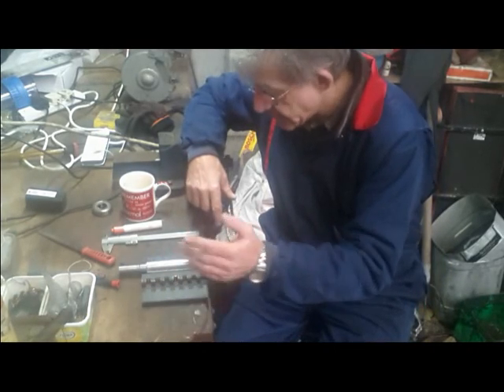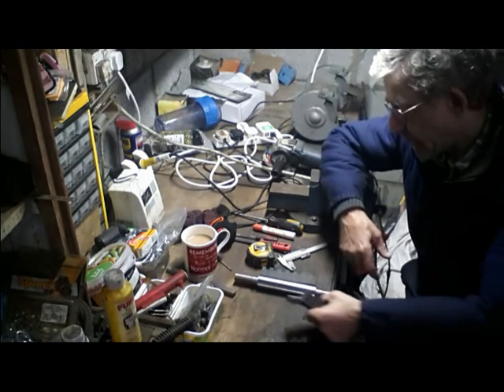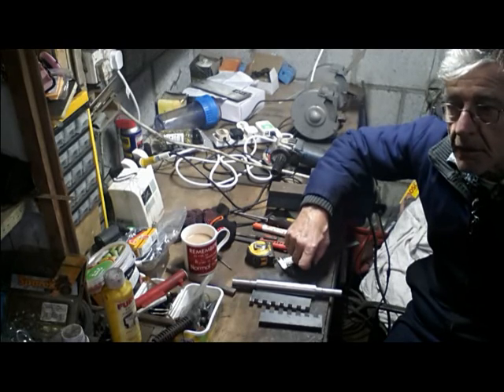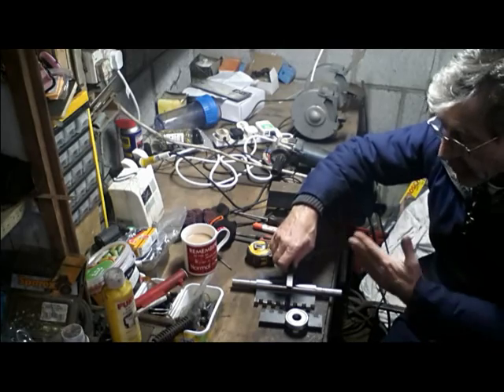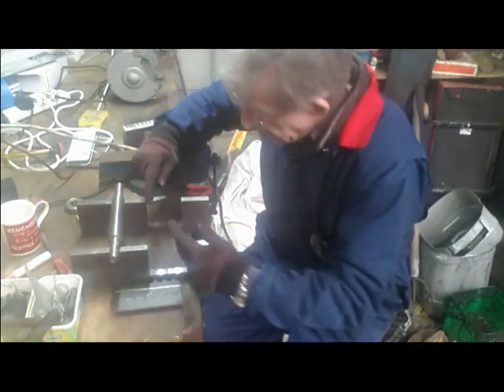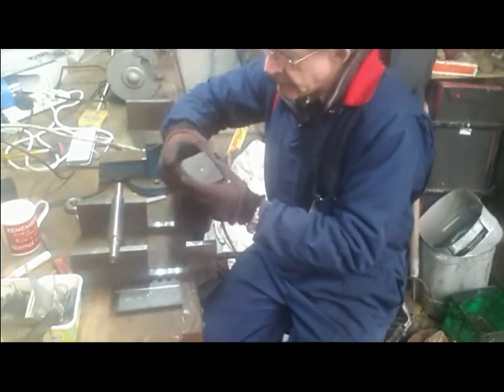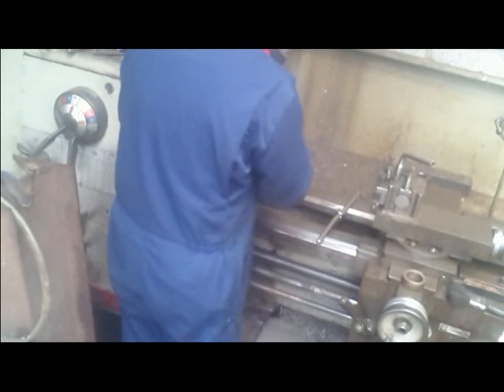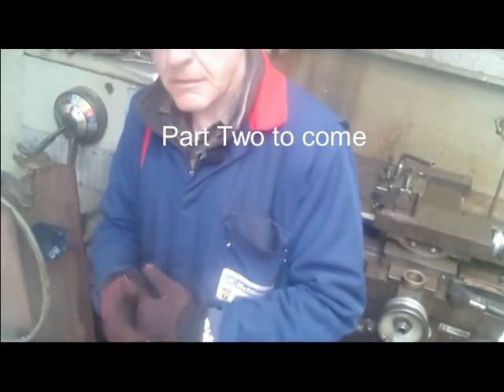Homemade Plastic Shredder Part 1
This is my first upload. I got this idea from Robert Nurden. Check out his videos. They are brilliant.